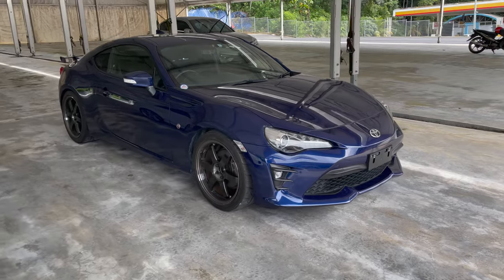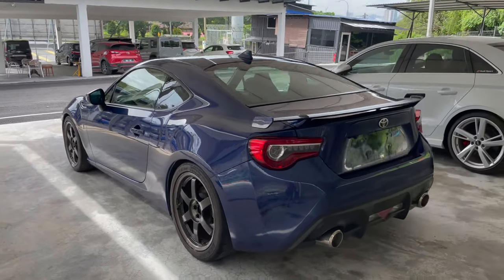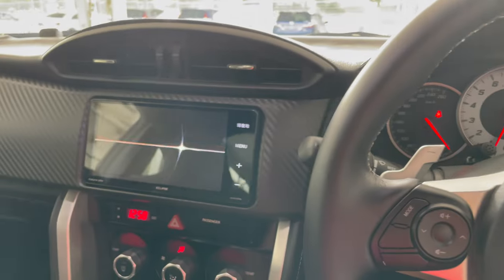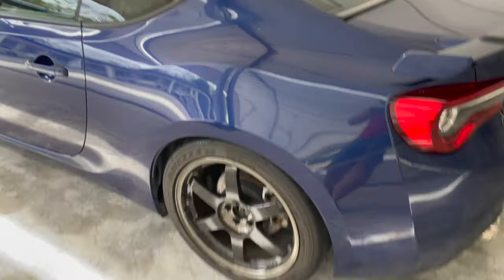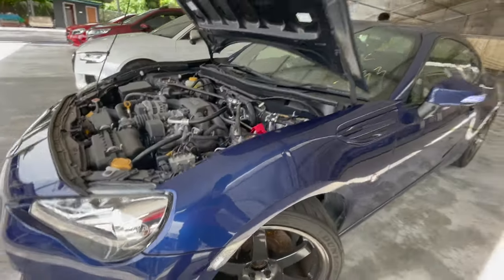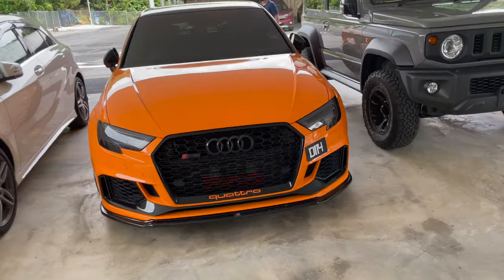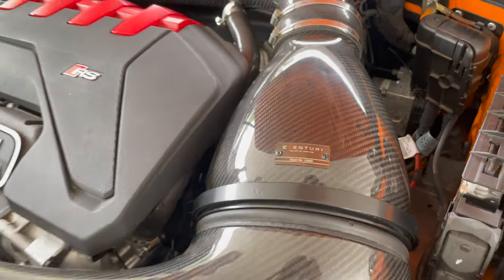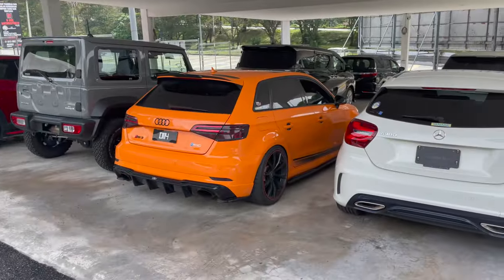My Best friend just got his dream car 🤩